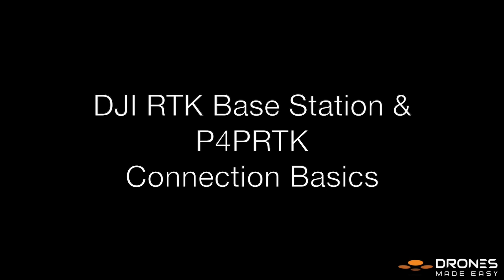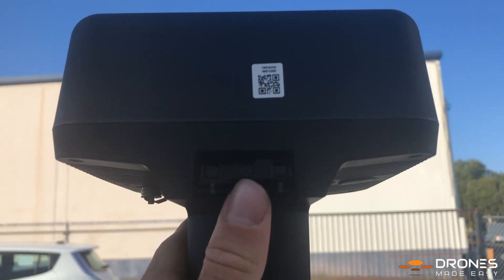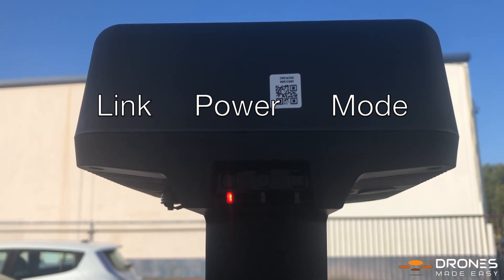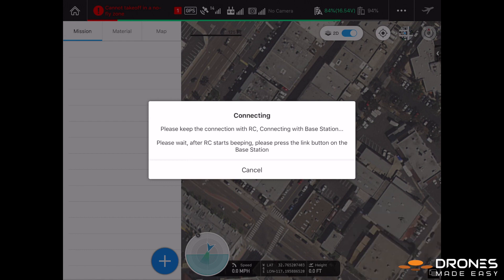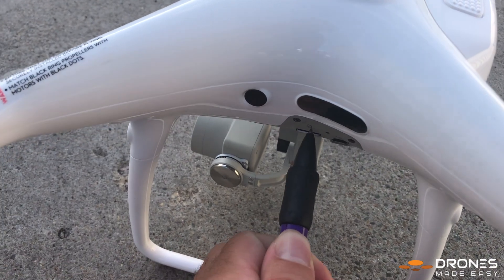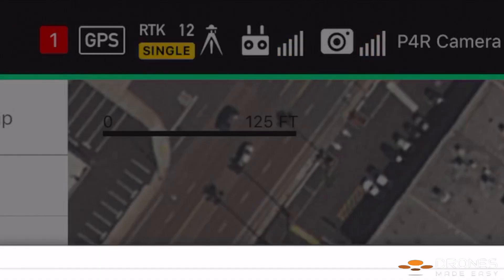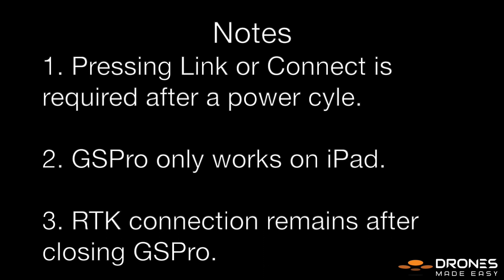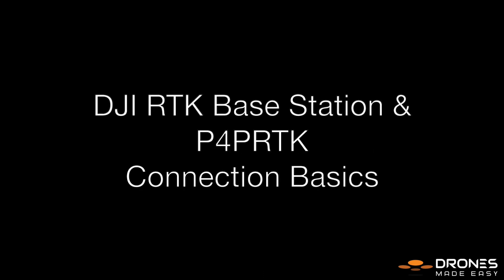Phantom 4 Pro RTK Connection Process - Pre Map Pilot use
Step by step instructions for connecting the Phantom 4 Pro RTK to the basestation using GSPro to prepare for Map Pilot use.